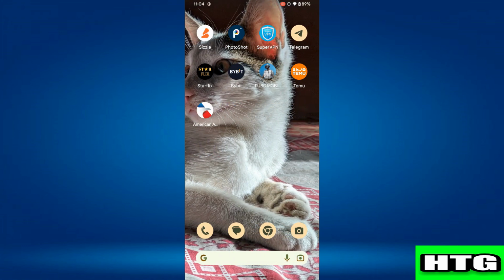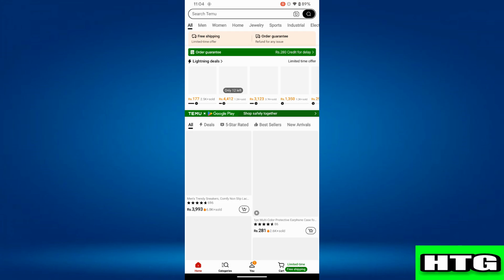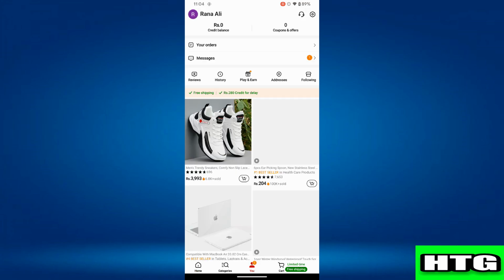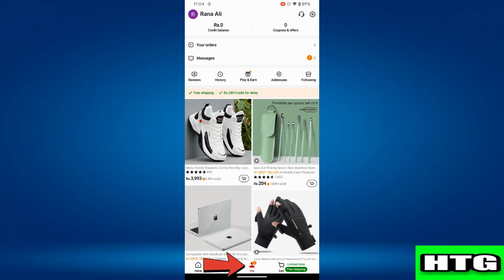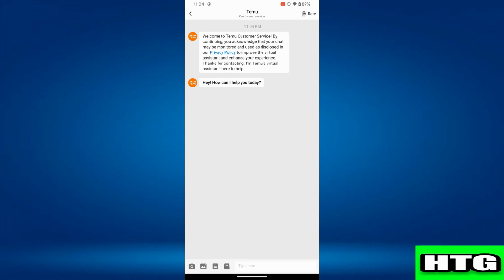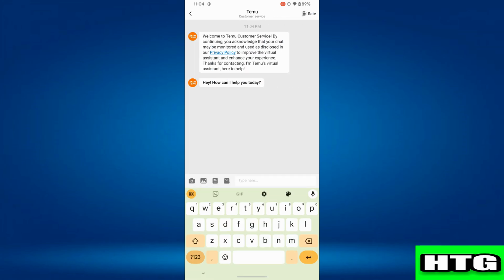NEW! GET AN INVOICE FROM TEMU (WORKING) 2025!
Looking for a step-by-step guide to get an invoice from Temu in 2025? This working method shows you how to quickly and easily download an invoice for your orders. Perfect for personal or business needs! Don't miss out on this updated tutorial to streamline your purchasing experience.